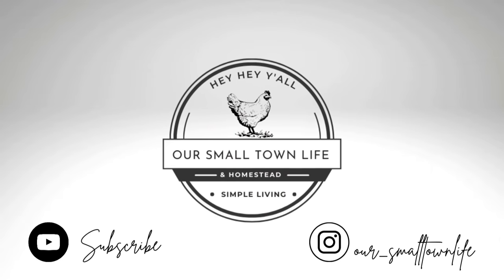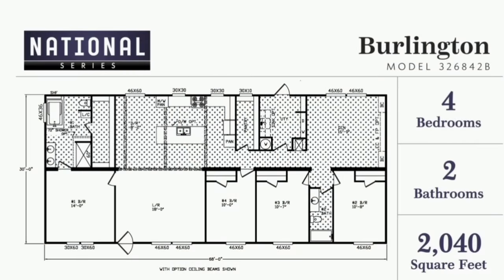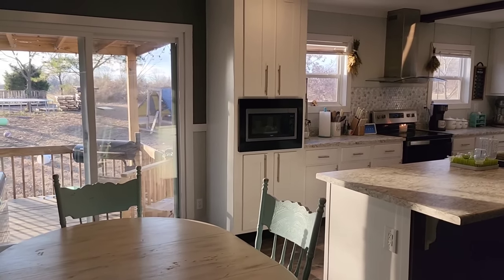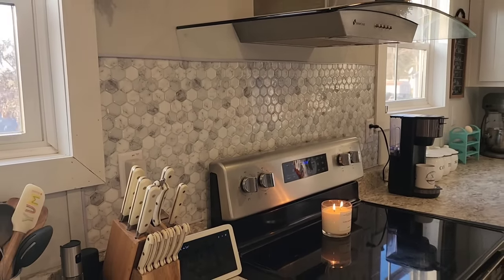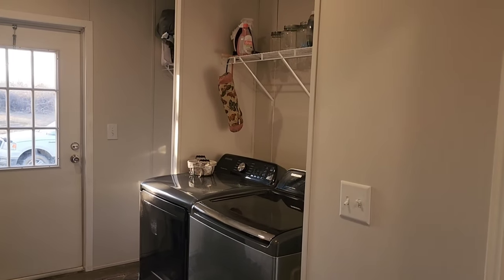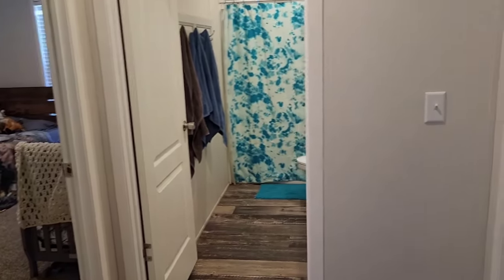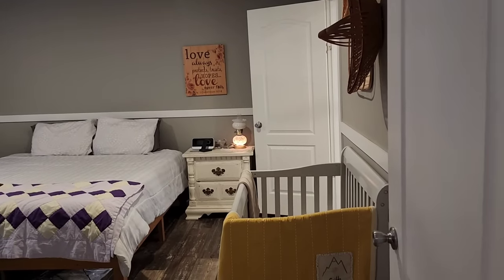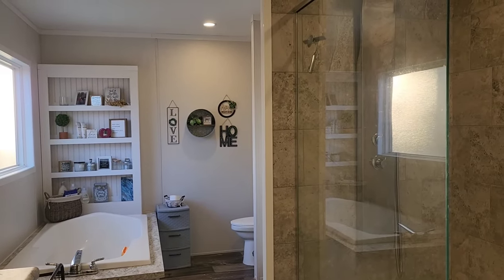DOUBLE WIDE MOBILE HOME TOUR | What it's REALLY like!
Hey hey y'all! I hope you enjoy this updated double wide mobile home tour. This is a real life home tour, so if you can appreciate that... come along. Here we are two years later and we continue to have big plans for our one acre homestead. Let me show you around our Hamilton Burlington 4 bedroom 3 bath mobile home. ❤️

My name is Tiffany and this is Our Small Town Life. I am a homemaking, homeschooling, homesteading mama to five children. I'm married to my high school sweetheart and we recently purchased a double wide mobile home and put it on a little land that we are turning into our own one acre homestead. Join us on our journey... we would sure love to have you!

AMAZON STORE FRONT:

AMAZON WISH LIST: